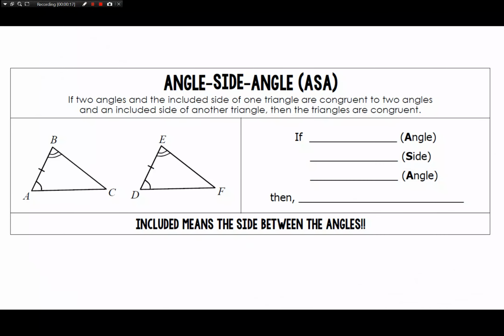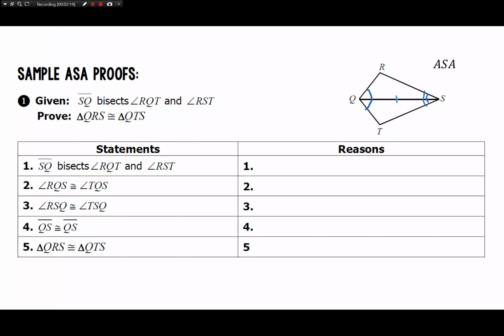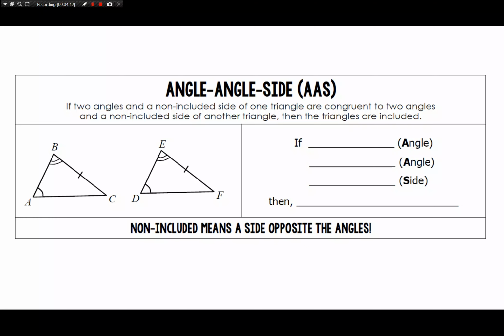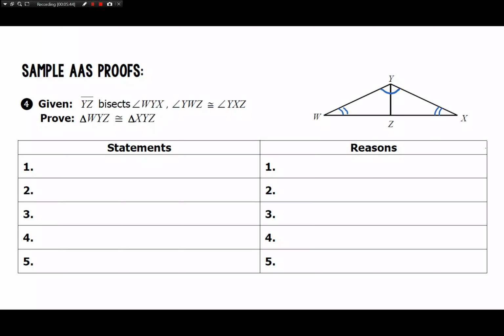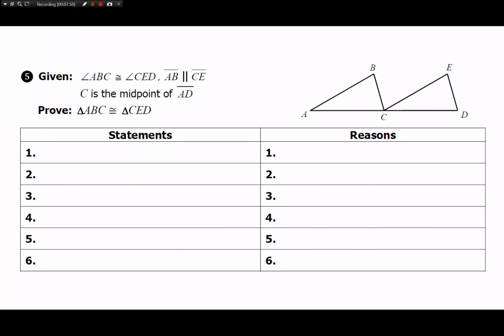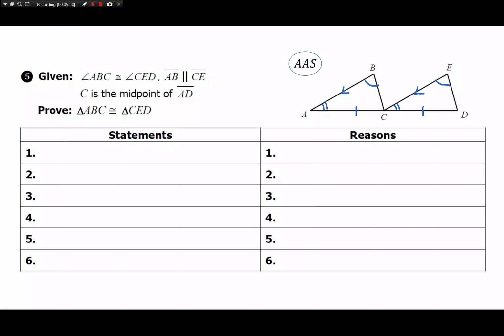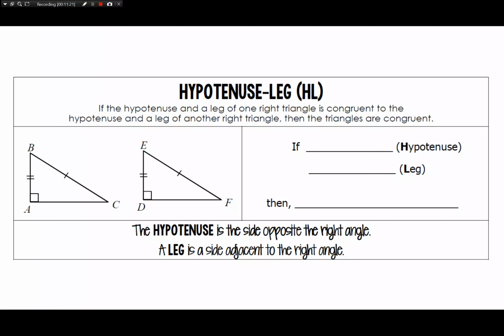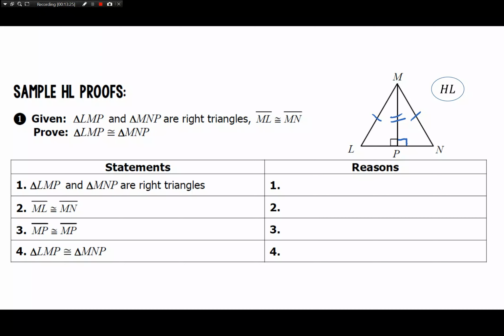ASA, AAS, & HL